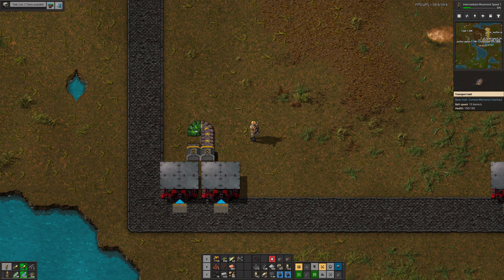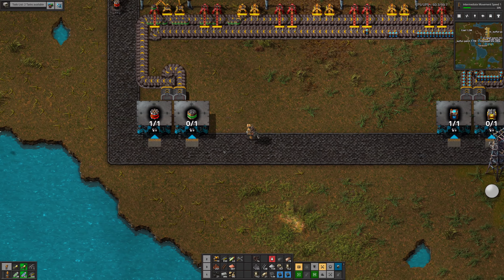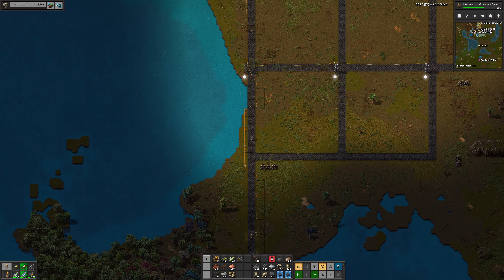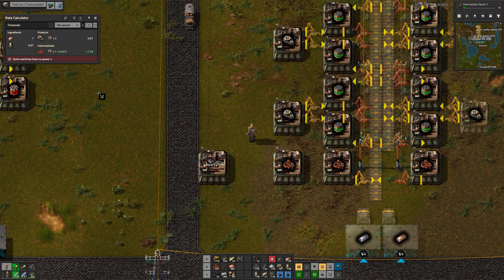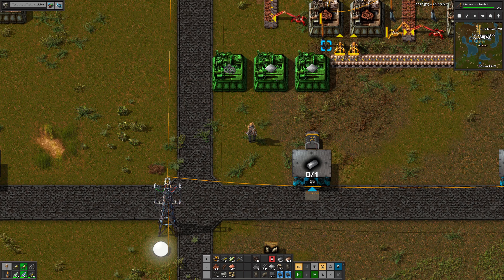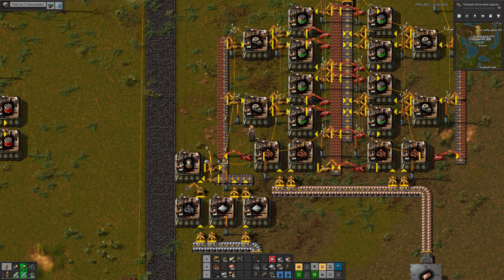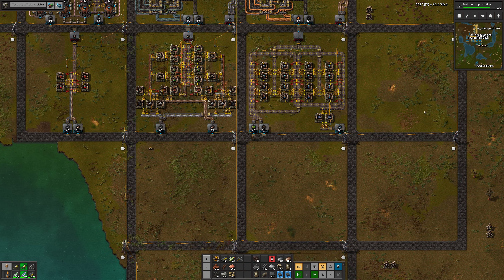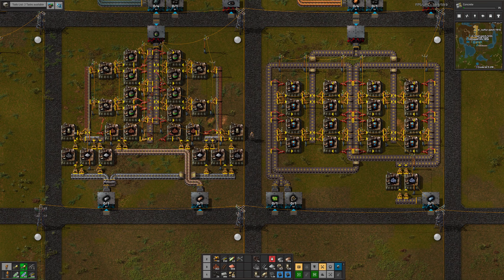Exotic Industries 12: science modules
We make modules for the first 3 sciences, and get the first 2 running.